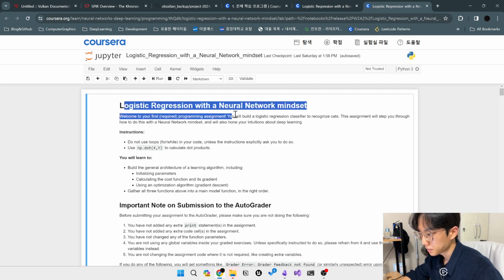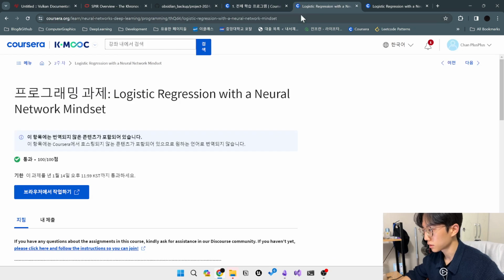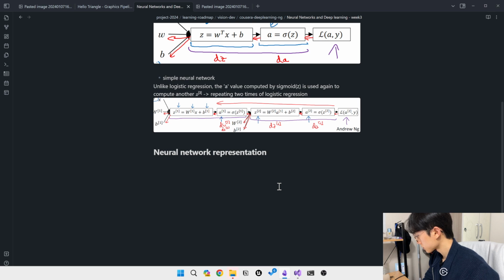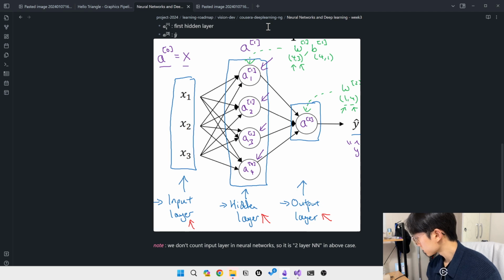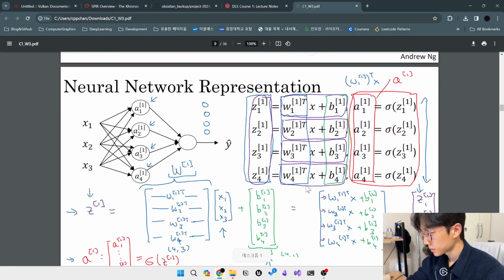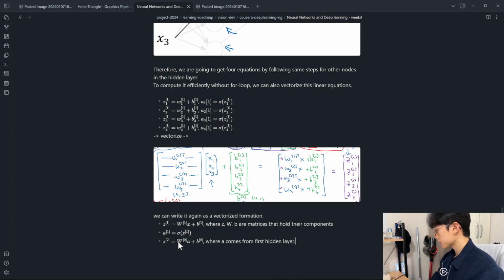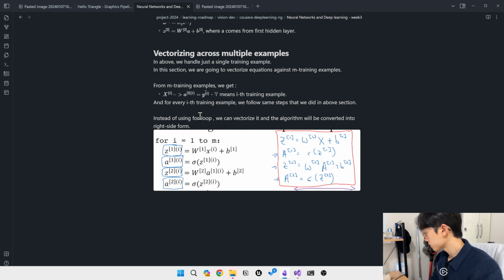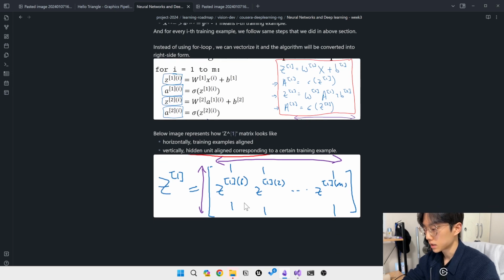CV & CG challenge - Day 3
Here what i learned today :
- Concept of NN
- comparison NN with logistic regression
- vectorize 2 layered NN with m-training samples